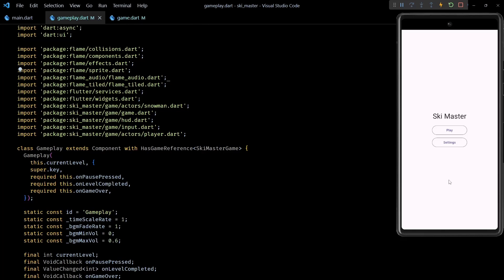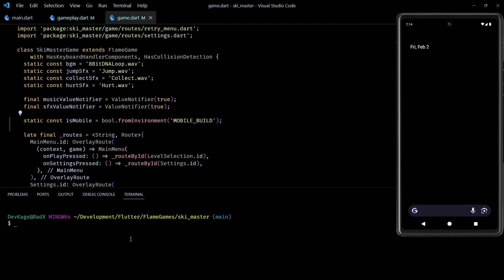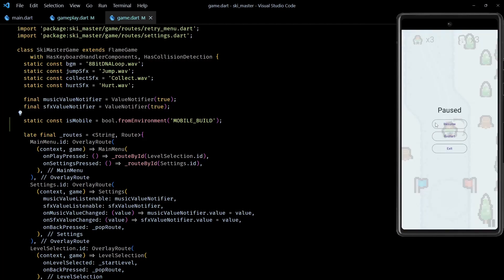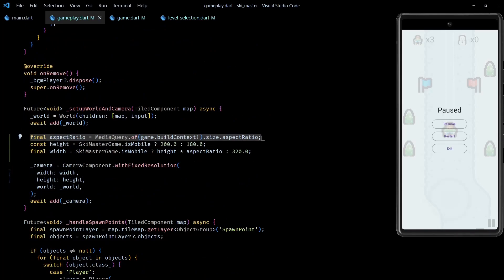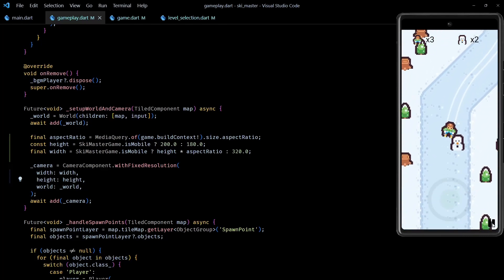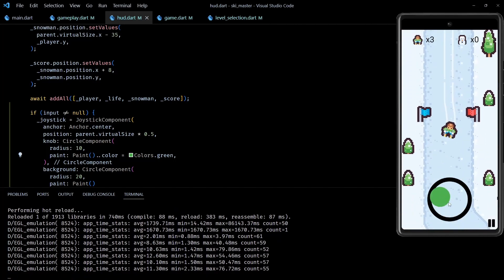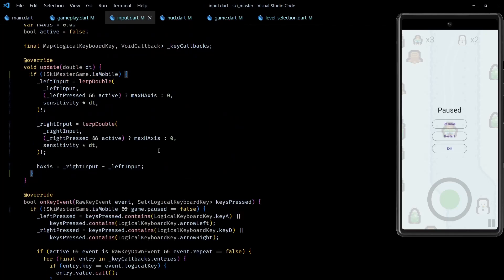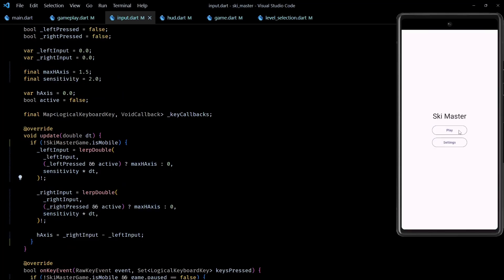Mobile Port [Community Request#1]- Ski Master | Flutter + Flame Game Development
Chapters:
00:00 Intro
00:53 The problems
01:23 Add mobile build constant
02:37 Full screen and portrait mode
02:57 Fix level selection screen
03:09 Fix resolution problem
03:57 Add on-screen controls
06:31 Bye!